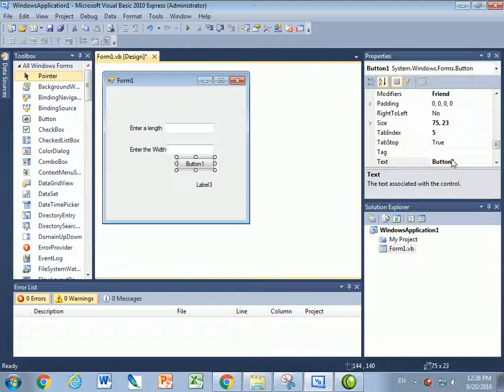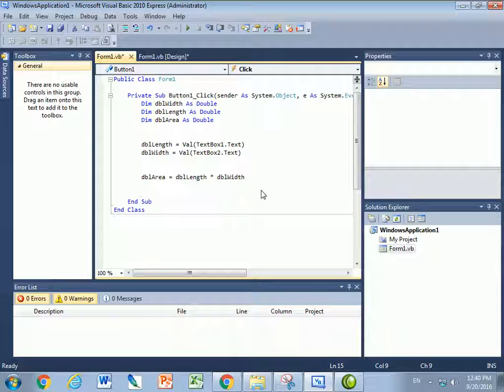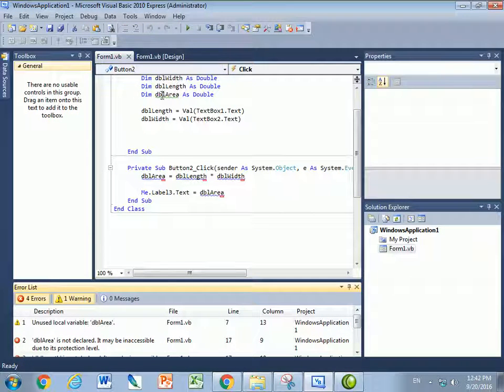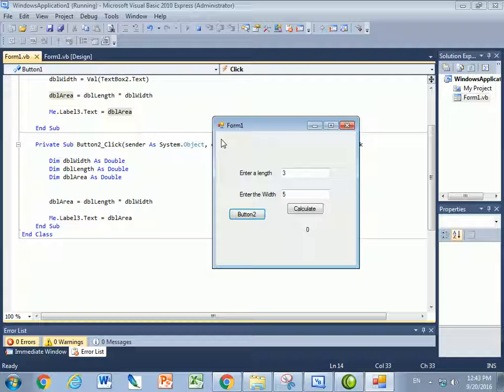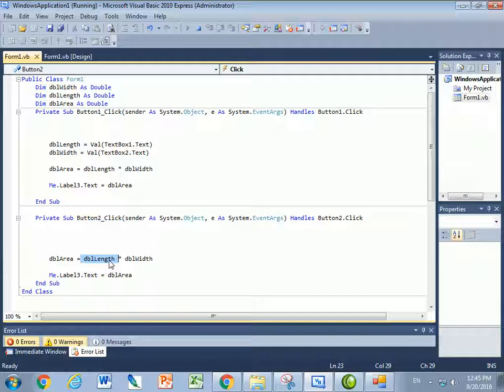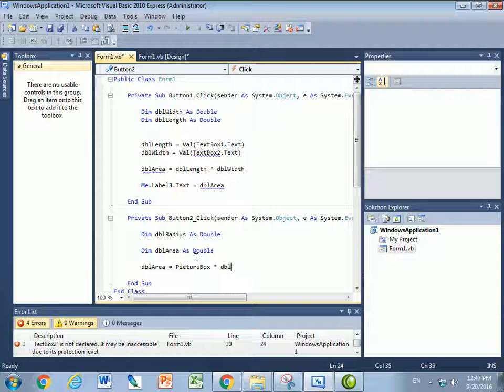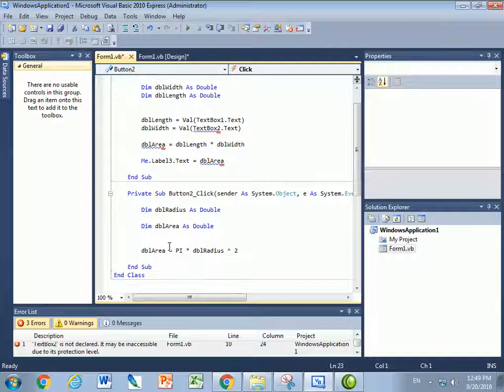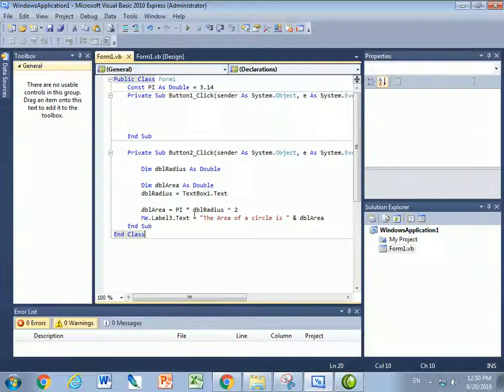VisualBasicIntro04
Variable and the scope of variables.  In this video you will see what the difference between a local and global variable.  We will try to use local variables whenever possible.  As well we will look at a CONST which is like a variable, but retains its constant value.